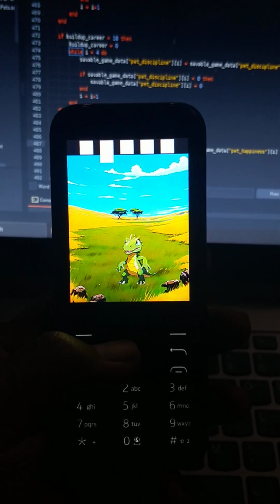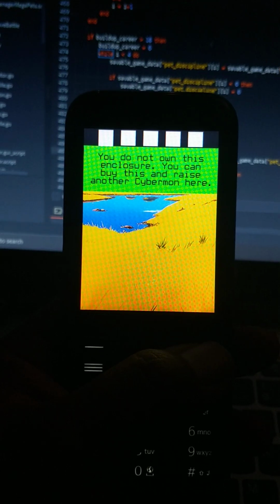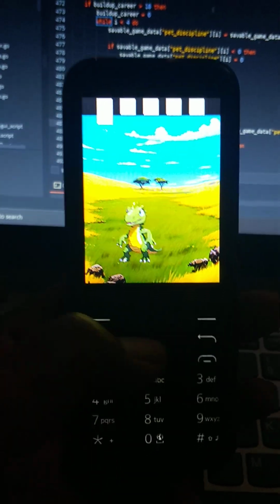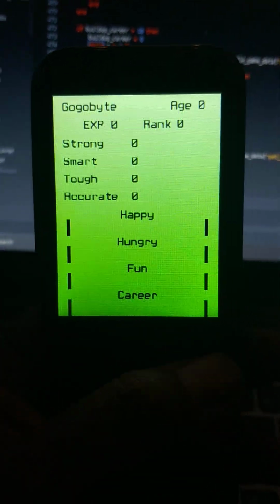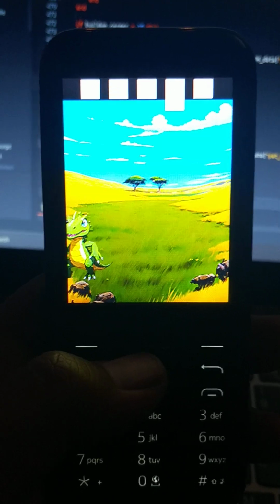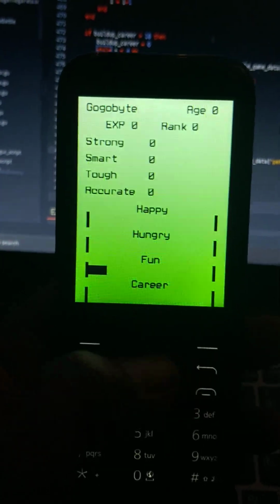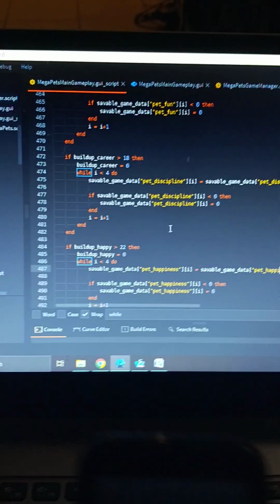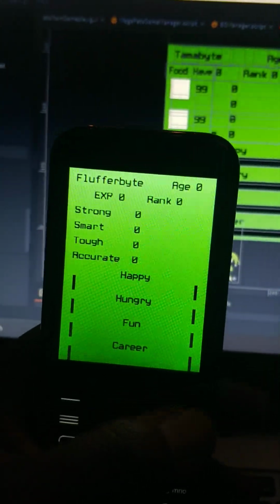FINALLY I get to stop using Unity 3D. Progress on Virtual Pet game for Dumb Phones with Defold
Developing games with Defold for KaiOS, a lightweight mobile phone platform